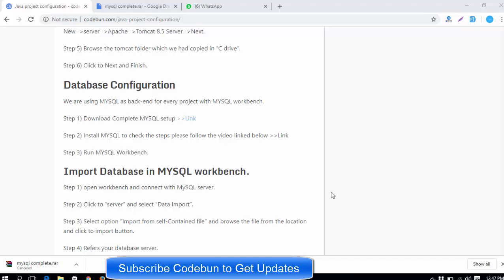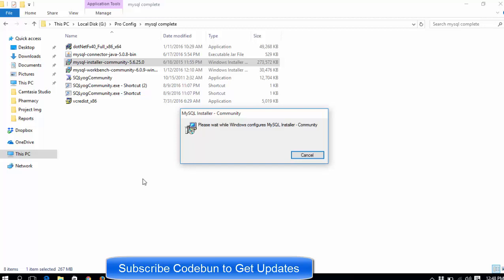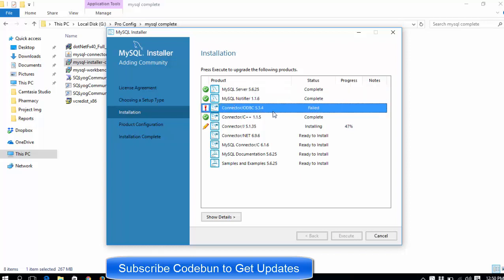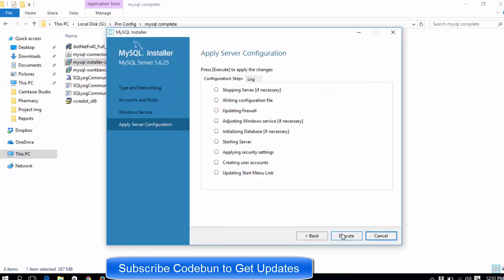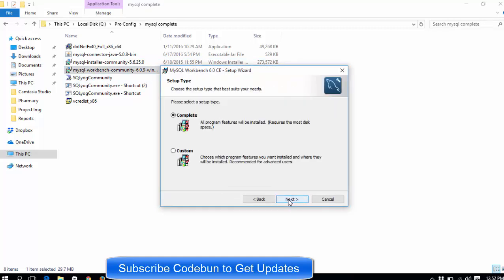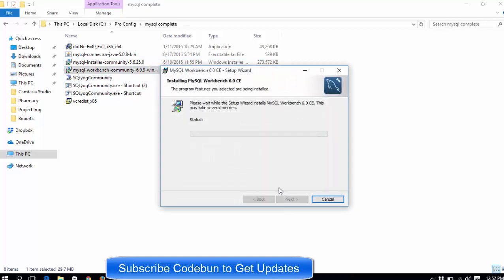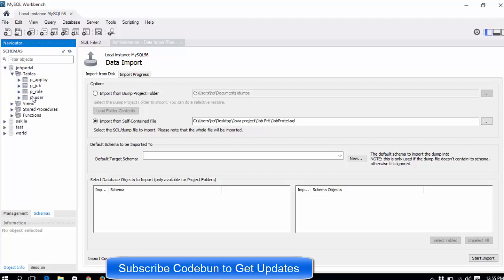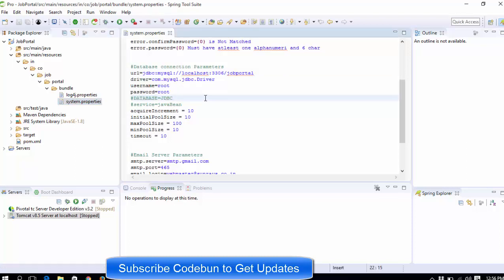Java web project configuration 4 Install MYSQL and Import Database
How to download and install MYSQL and import database file in MYSQL workbench.